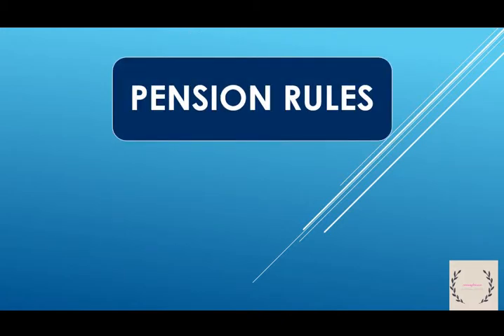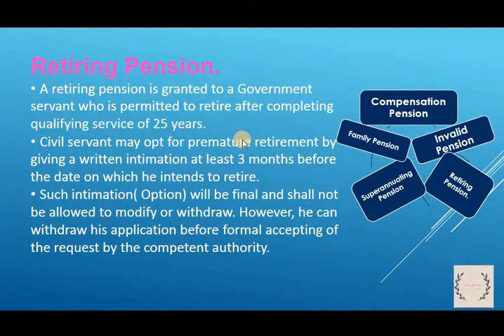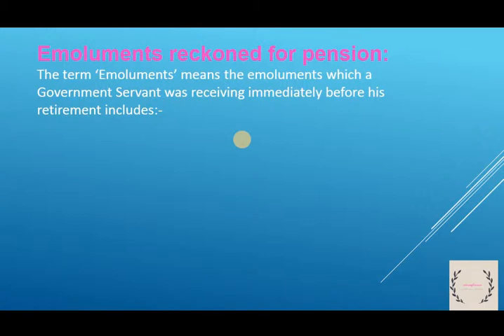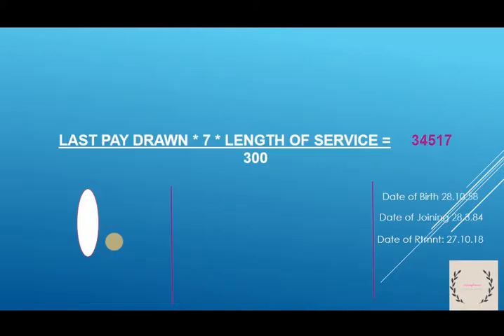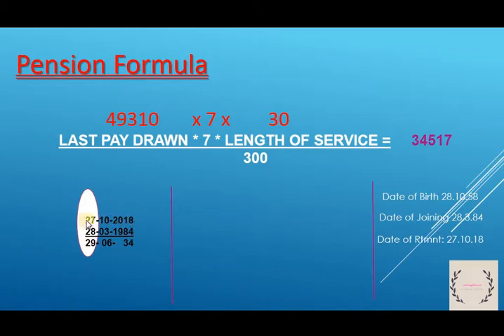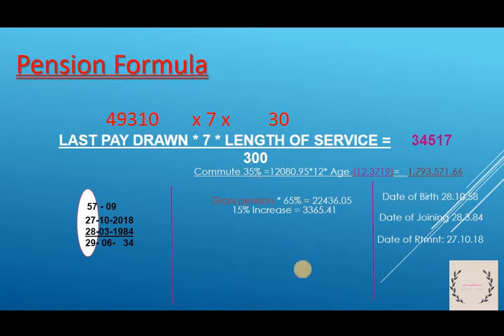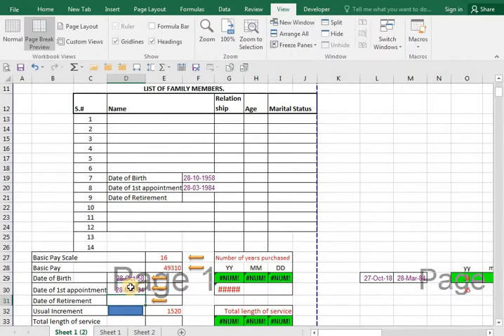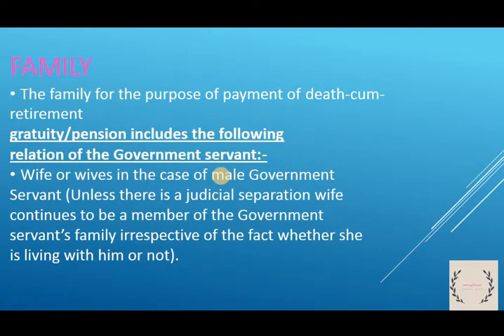Pension and Gratuity (Formula) cum Excel Calculator/English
Pension and Gratuity Formula cum Excel Calculator comparatively pretty easier calculation. What is pension and Gratuity its rules / regulations. The beneficiaries who as a family member or depended relative other than family member, to get his or her legitimate share as a result of death-cum-retirement. You will find all these worthwhile and beneficial just look the video until the end. to find out more.